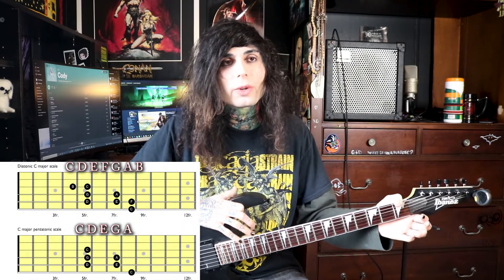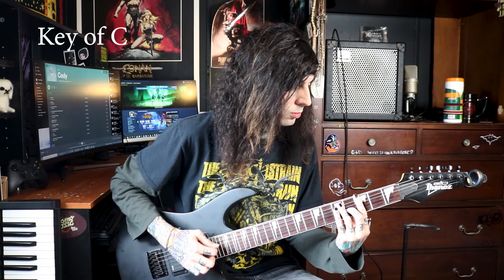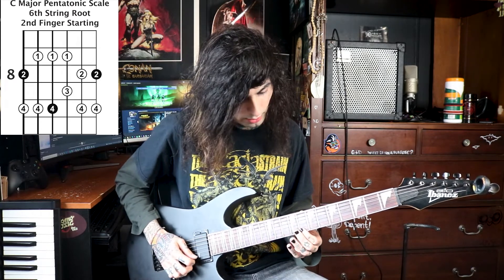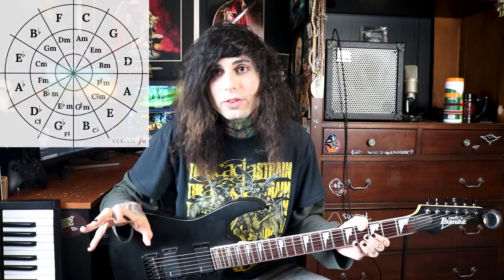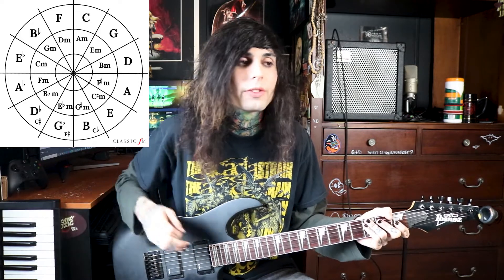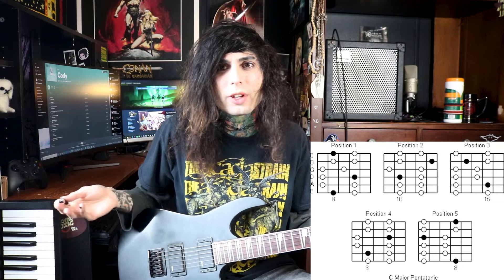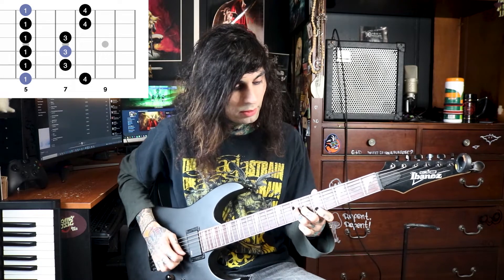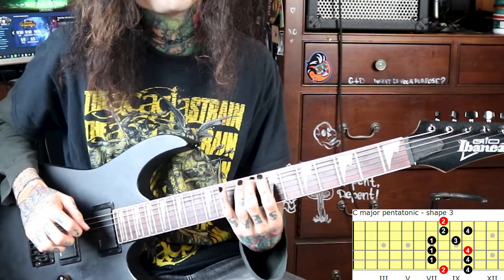The One Scale Every Guitarist Should Know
Learning all about the epic pentatonic scale.
Includes musical theory and practice diagrams.